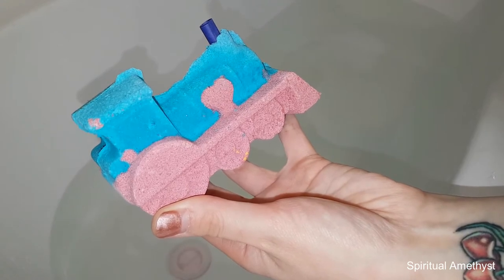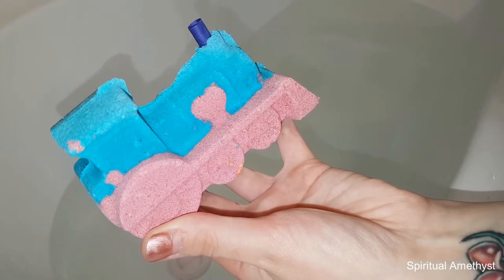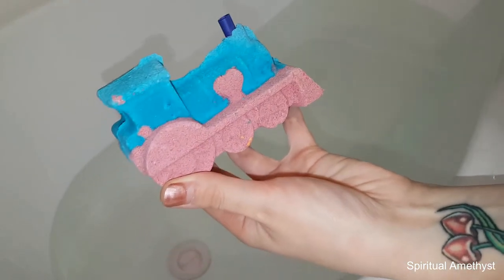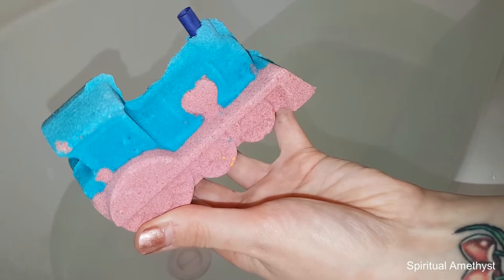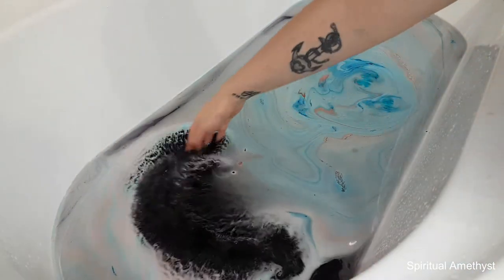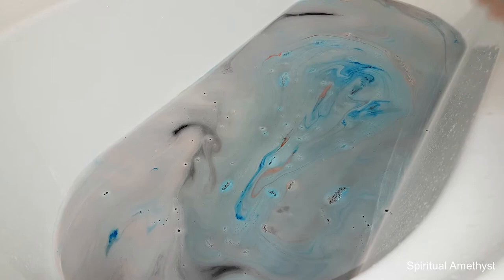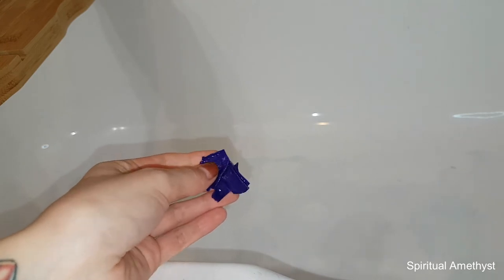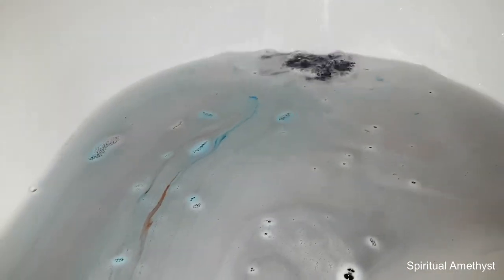CRAZY TRAIN - LUSH | FATHER'S DAY 2019 | Demo & Review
Pop & Ding & Music: audiolibrary on YouTube